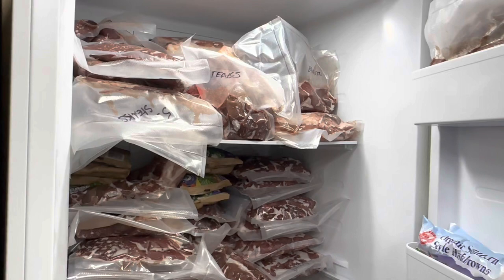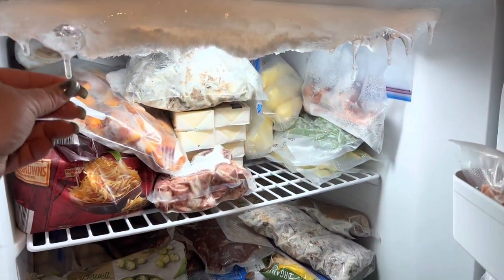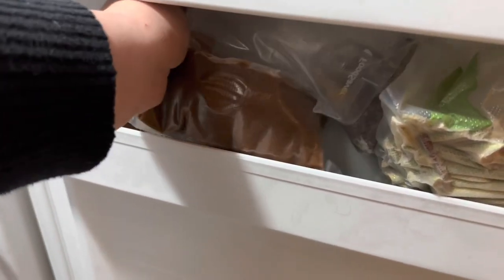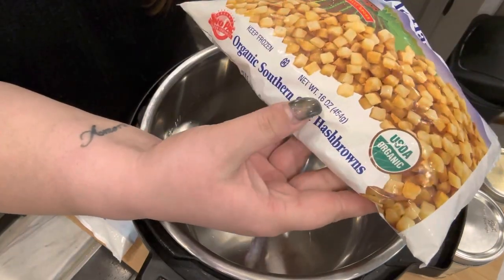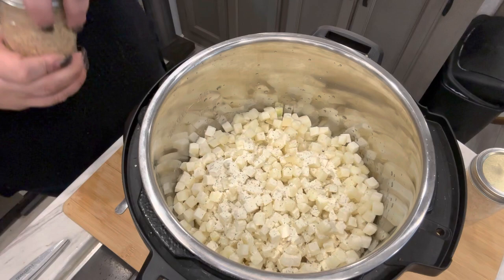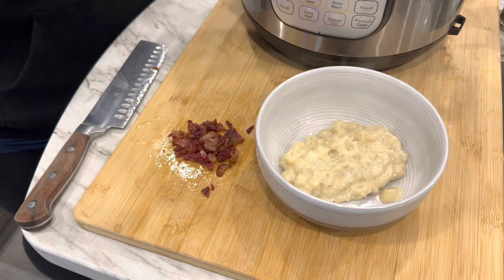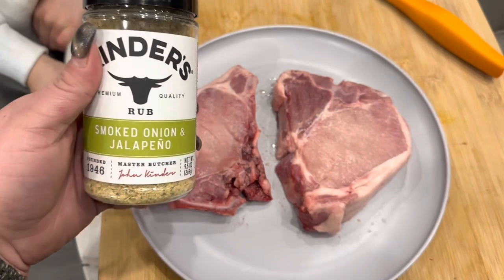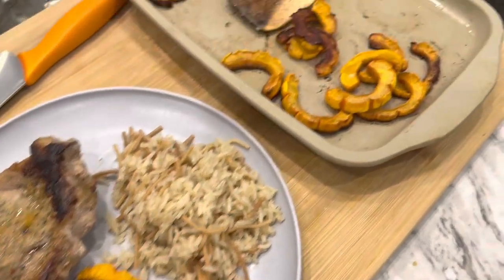Pantry Challenge & Freezer Tour! | Homestead Meals | Dinner Ideas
Join us for our first week (we got a late start) of the Three Rivers Pantry Challenge aka Freezer/Pantry Challenge for us!

My favorite kitchen essentials! :
Must have cheese grater
10 inch Cast Iron Skillet
Magnetic Measuring Spoons
Stackable Measuring Cups
Spurtle Set
Must Have Can Opener
Instant Pot Pressure Cooker

Here at Calvey Homestead, we are trying to become as self-sufficient as possible. We grow a garden every year and raise a good portion of our own meat. We also try to support local farms as much as possible. We love cooking, canning, and preserving. We are lucky enough to have other family members who live this lifestyle as well. We currently live in a 43 foot fifth wheel camper that is stationary on my parents’ farm. Follow us for a glimpse into our happy homestead!